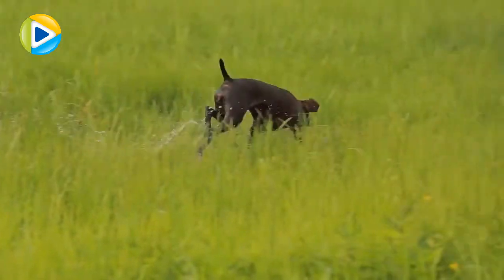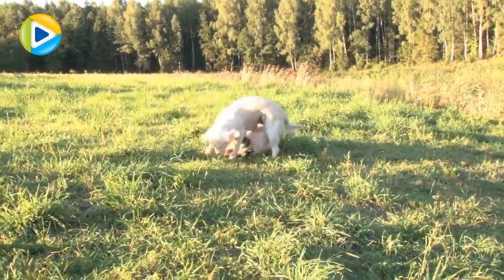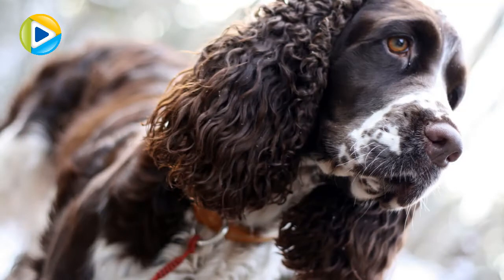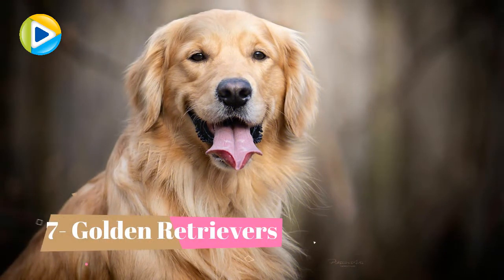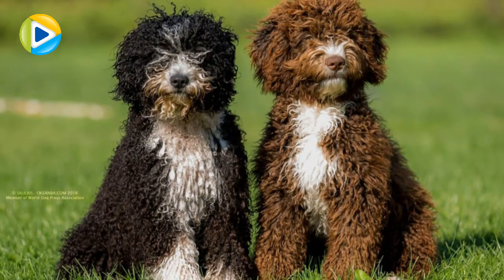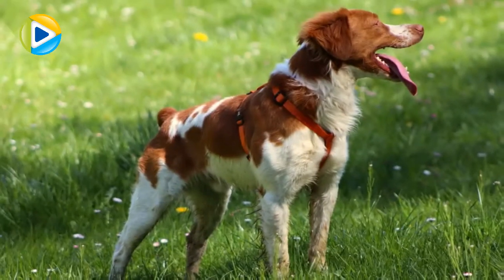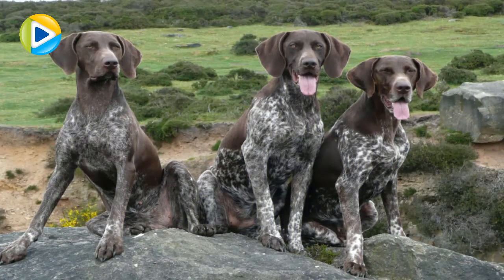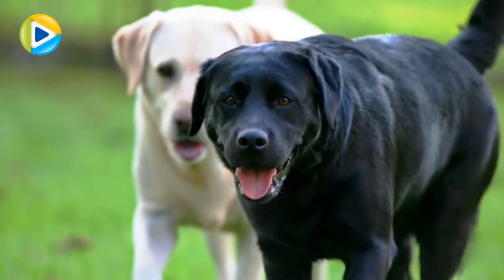Top 10 Best Hunting Dogs Breeds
Top 10 Best Hunting Dogs
Fox Terriers
English Springer spaniel
Pointers
Golden Retrievers
Spanish Water Dog
Beagle
Brittany
German short-haired pointer
Coonhounds
Labrador Retrievers
Dog
Dogs
Top
Top10
Top5
Best